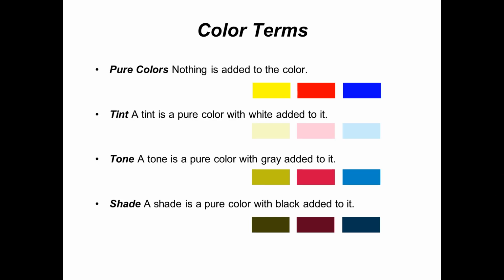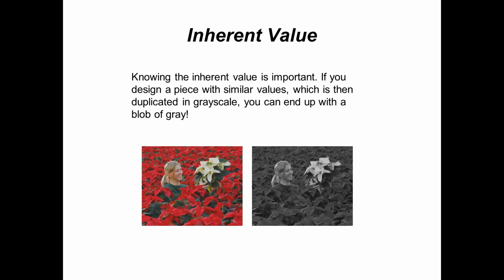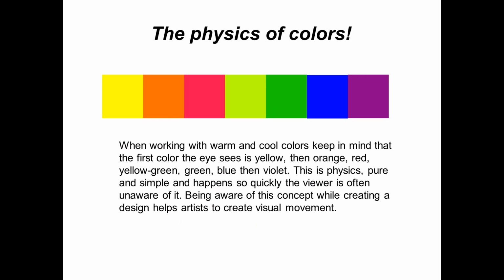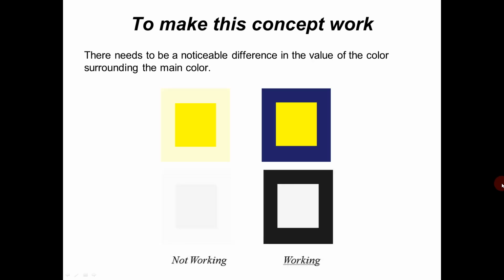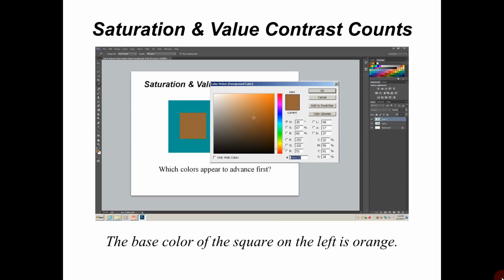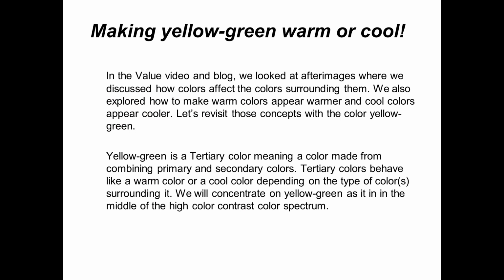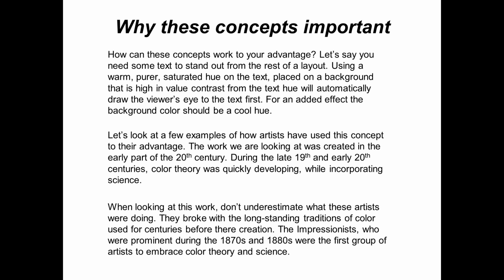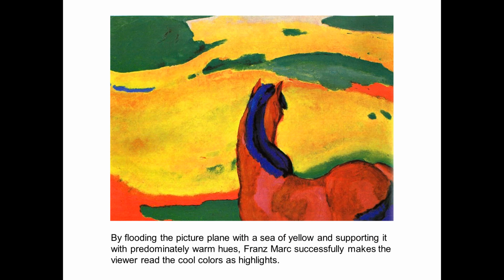Working with Warm and Cool Colors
Color Theory basics and working with warm and cool colors.